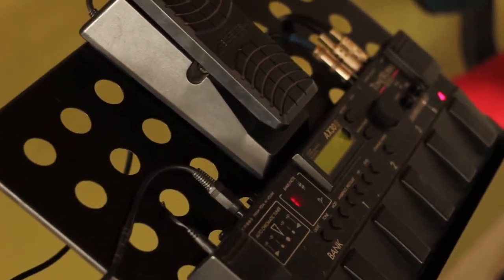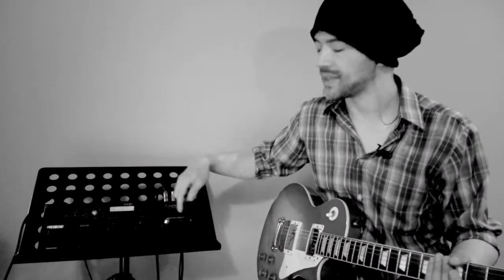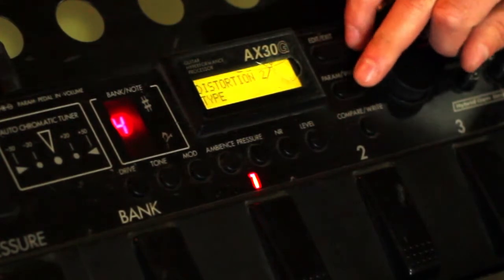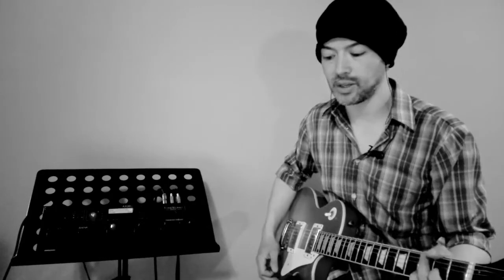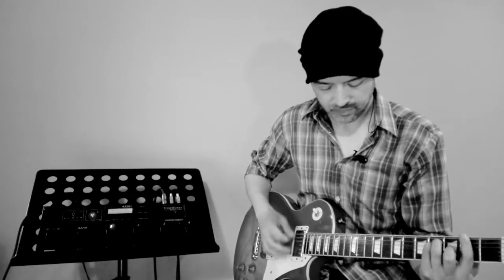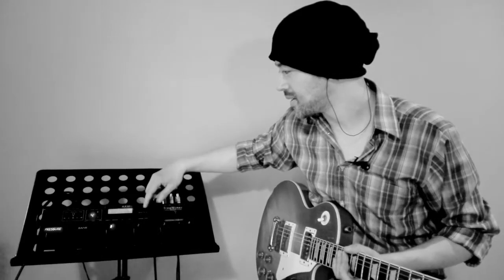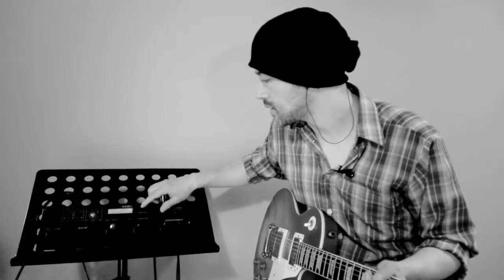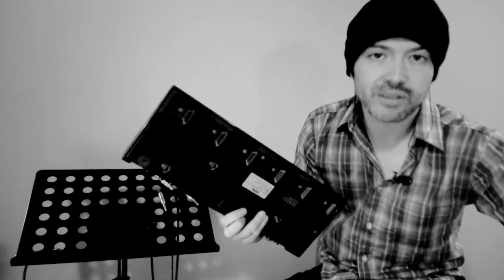Guitar Processor - Korg Ax30g Review